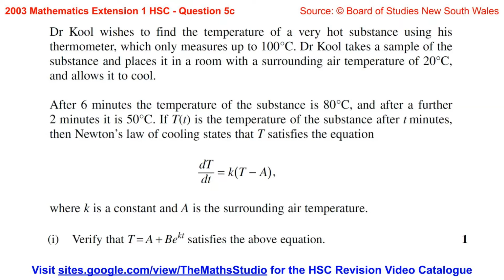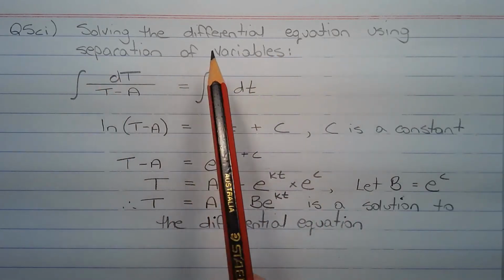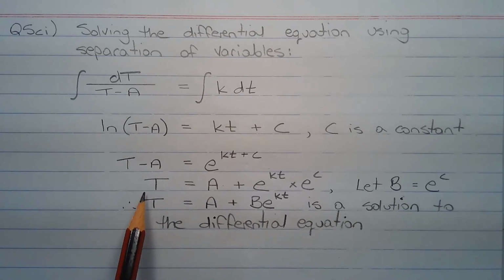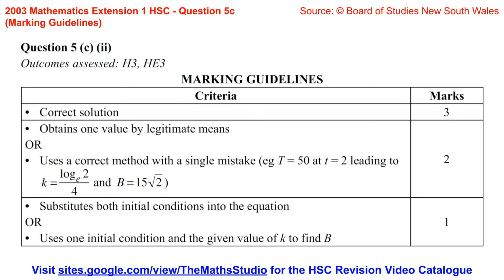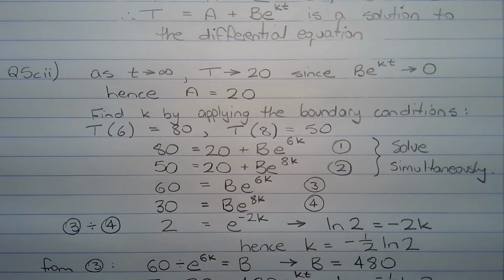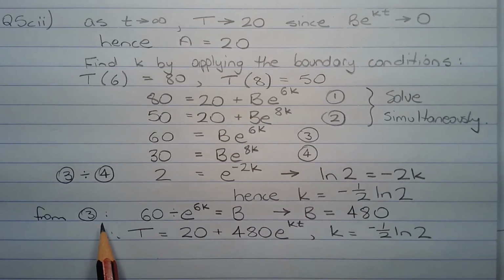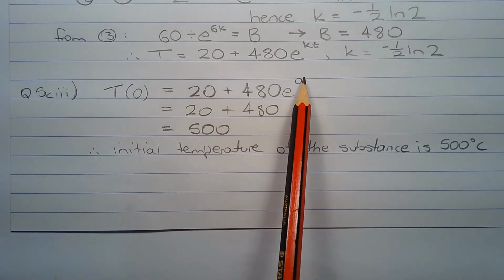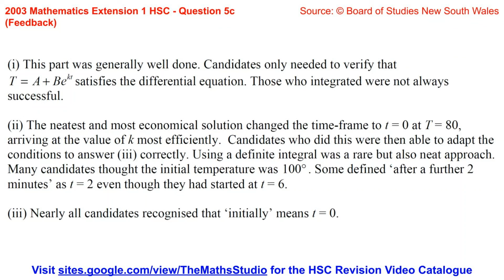2003 Maths Extension 1 HSC Q5c Solve differential equation problem involving Newton's Law of Cooling